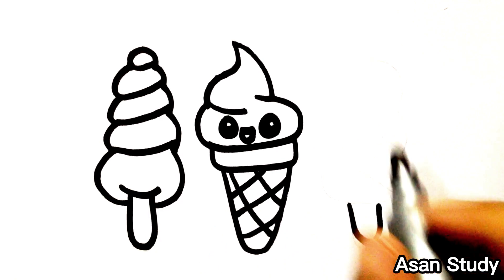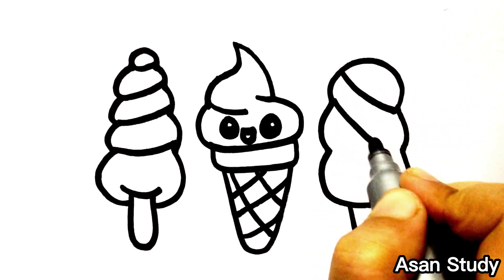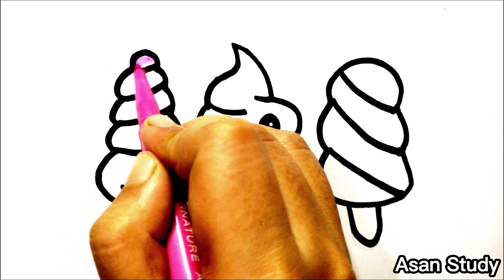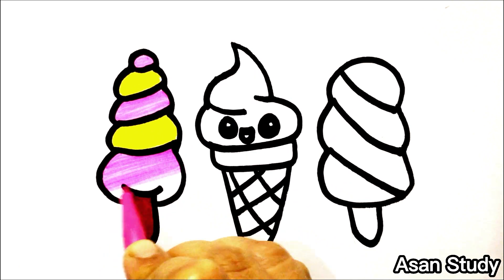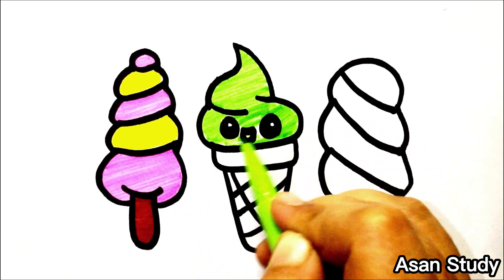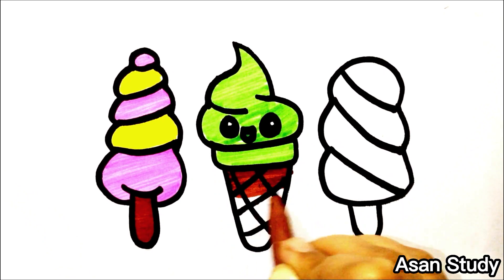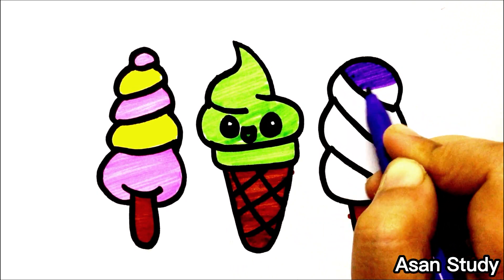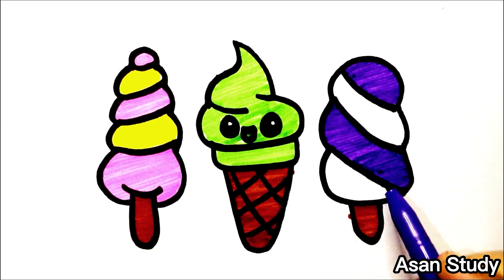Drawing, Coloring, Painting Ice Creams For Kids & Toddlers